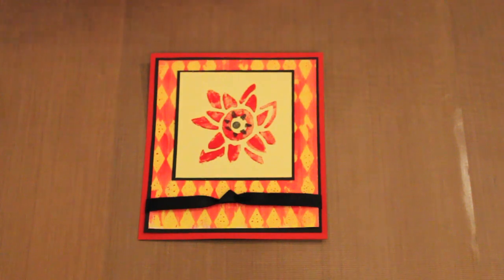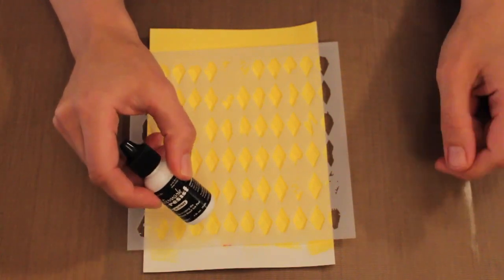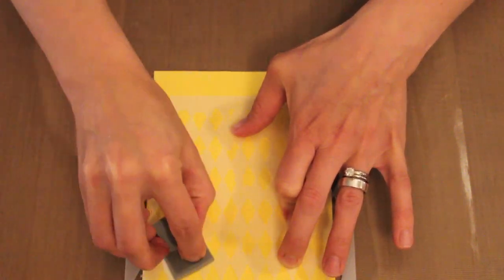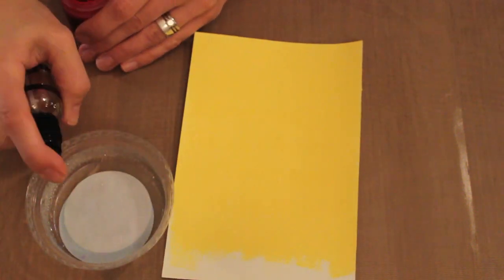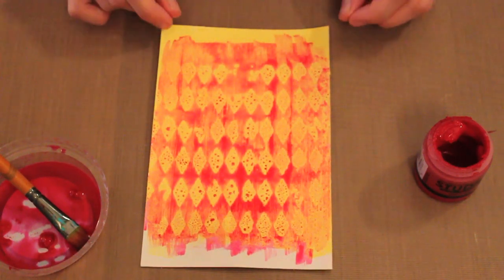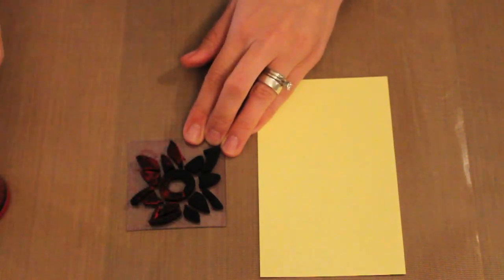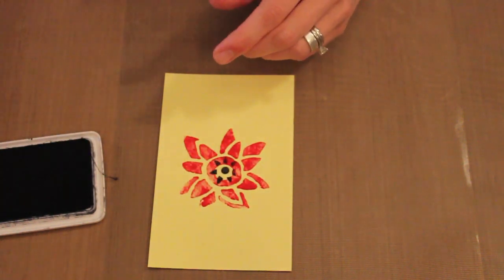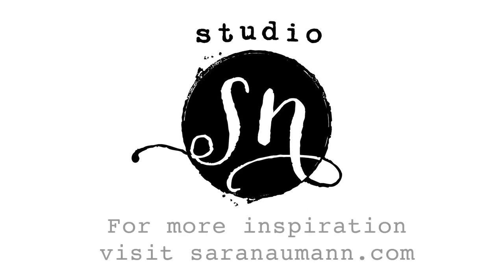StudioSN: How to Do a Watermark Resist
Learn how to do a watermark resist technique for card making. This video tutorial features Ranger's Watermark ink reinker, Claudine Hellmuth Studio paint and the Bloom Foam stamp collection from Claudine Hellmuth. Also uses the Harlequin stencil from The Crafter's Workshop. Video by Sara Naumann.